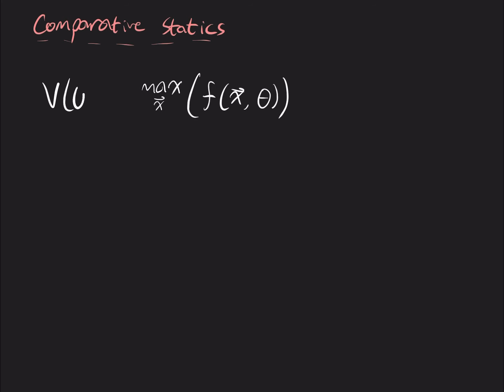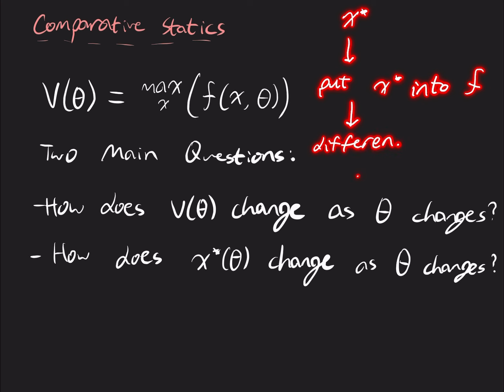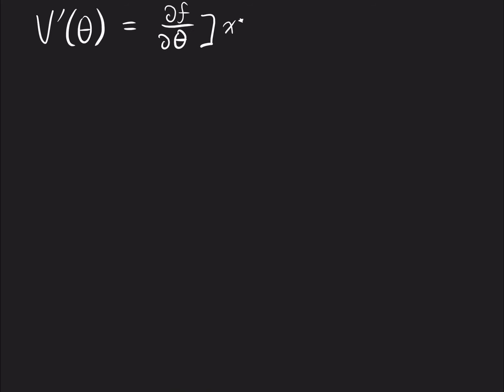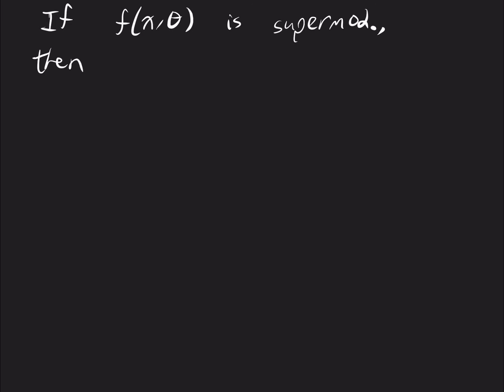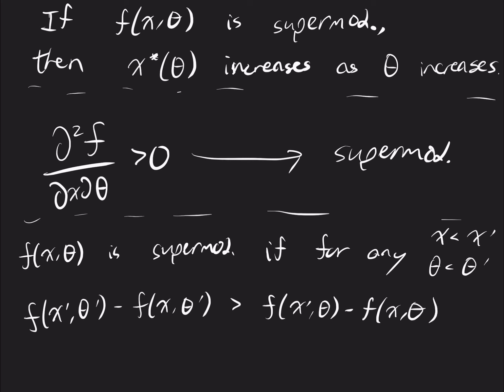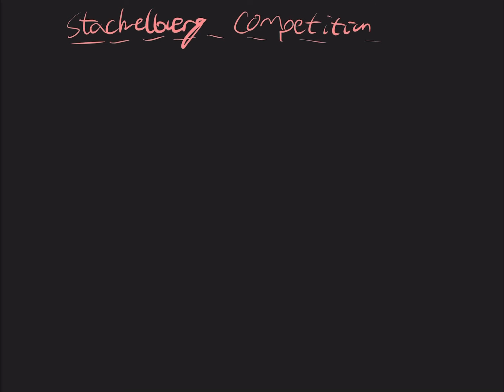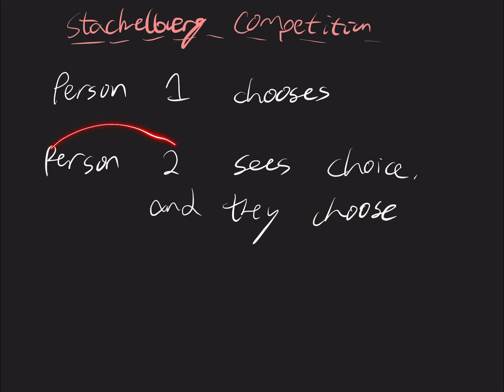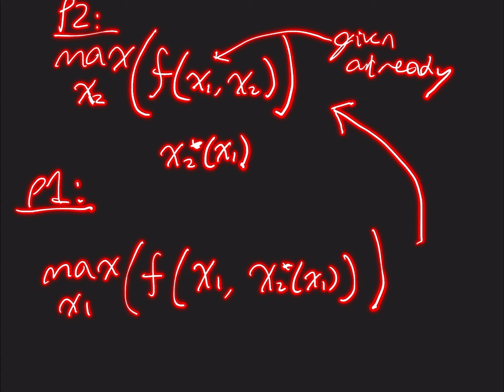ECO 420S- A brief overview of comparative statics (supermodularity, env. thm.)